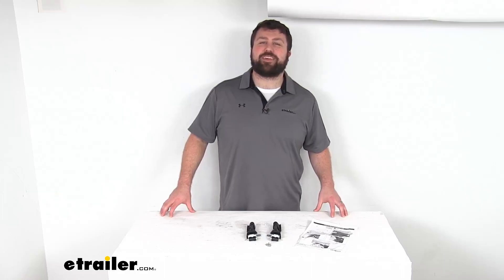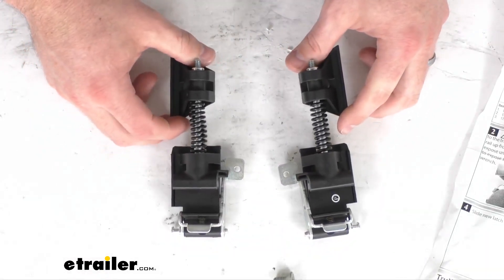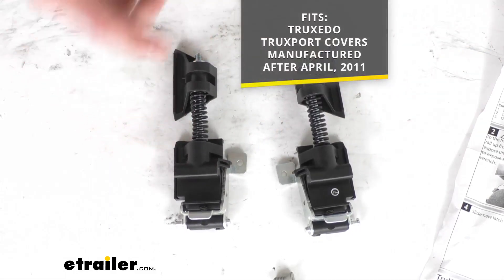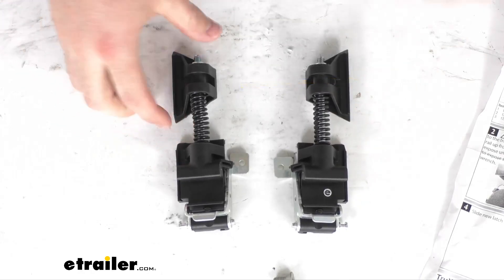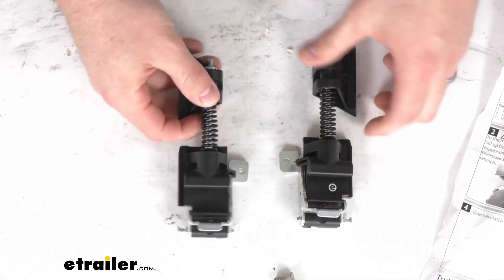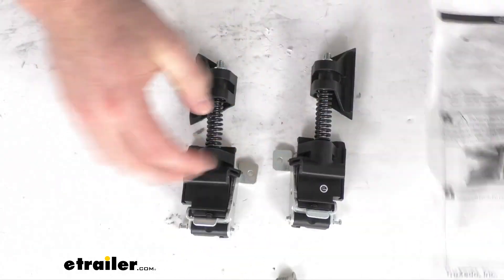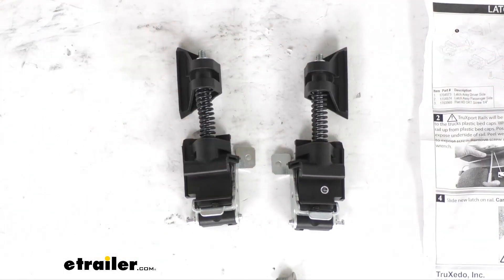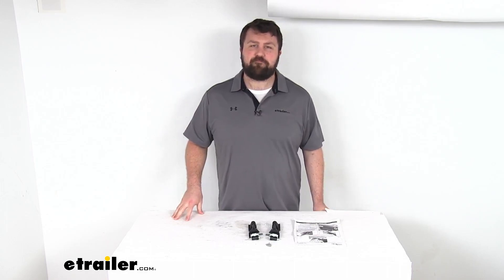etrailer | Review of Truxedo Replacement TruXport Dual Latch Kit - TX1117755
Hi there, I'm Michael with etrailer.com.  Today we're gonna take a quick look at this Truxedo replacement dual latch kit.  This is going to replace the dual latches for your Truxedo Truxport soft rollup Tonneau covers that we're manufactured after April of 2011.  These are a direct replacement from Truxedo so you can trust they're gonna fit right in place of those original latches.  No worries about fit issues or compatibility problems or anything like that.  And they do include instructions with pictures to walk you through the very simple installation process.

So, because these are going to be a direct replacement it is gonna be very simple to get them installed.  So that your Tonneau cover will latch properly again.  And that completes our look for today.